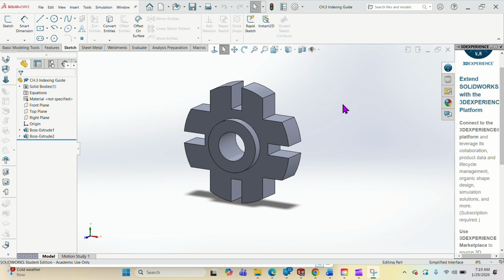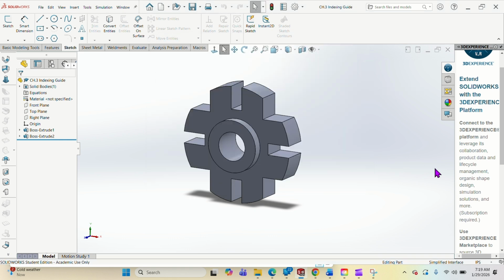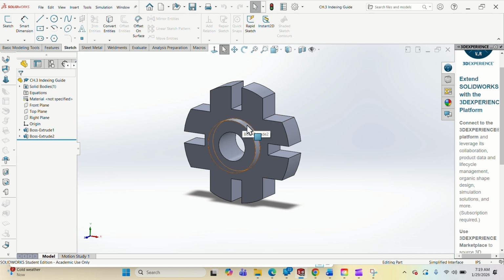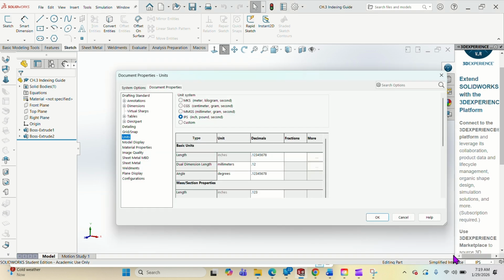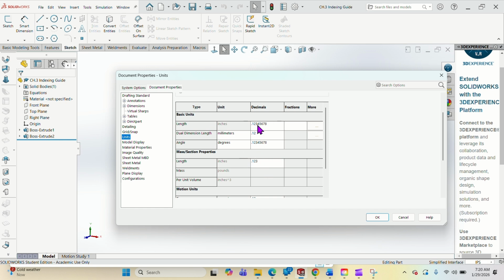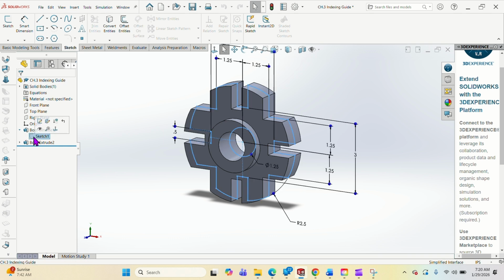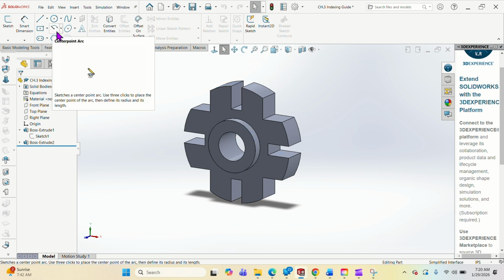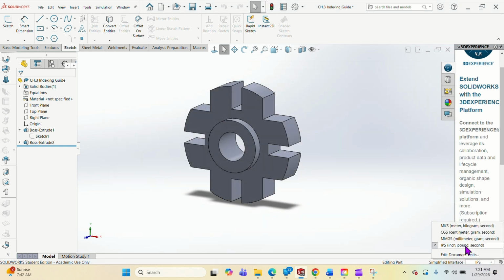How To Change Your Units in SolidWorks (Two different ways)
Hello!
In this video, I will be showing you show to change your units in SolidWorks two different ways. The video mainly focuses on showing you how to update the decimal places but you are able to change between imperial and metric in the same place.

Let me know if this video helped you down in the comments and let me know if there is any other videos you would like me to make.

Happy Drafting!